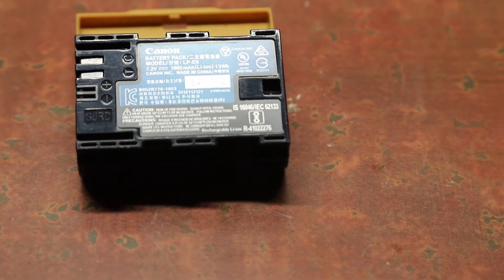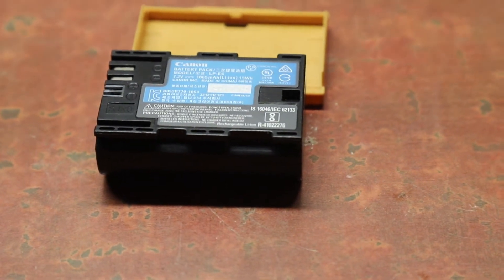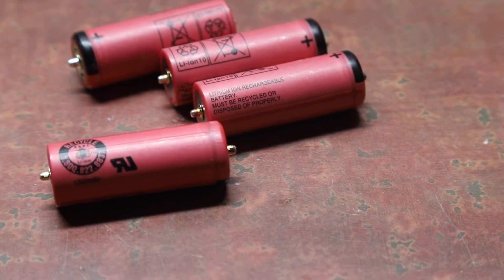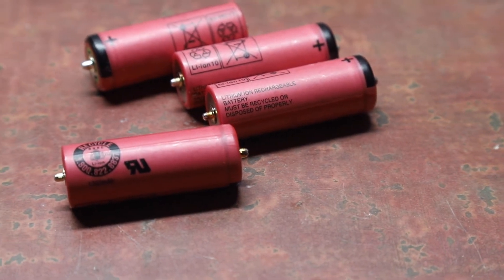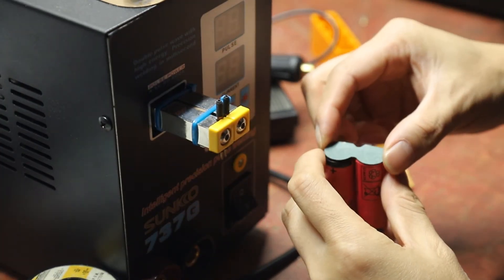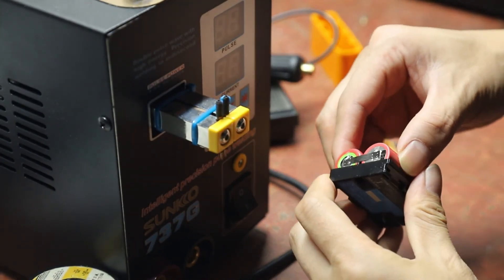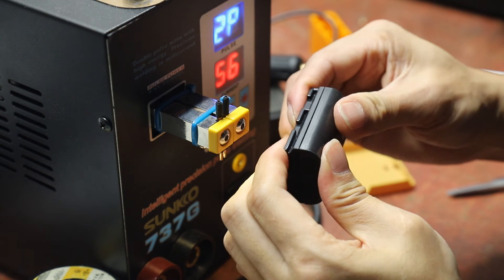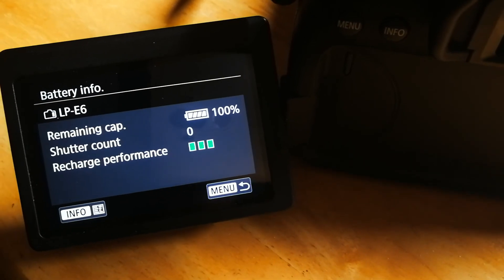Canon LP-E6 li-ion battery cell replacement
In this video I will show you how to replace the bad performance li-ion cells in Canon LP-E6 camera battery. Thanks!